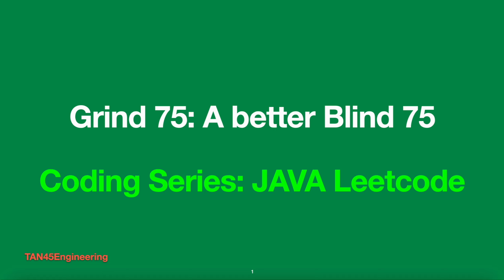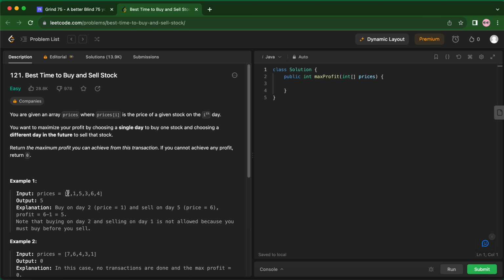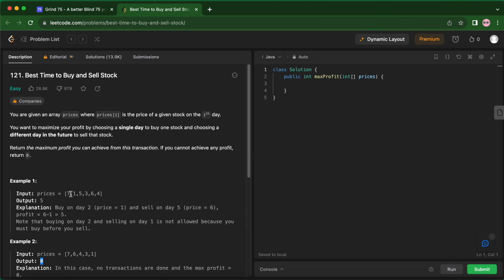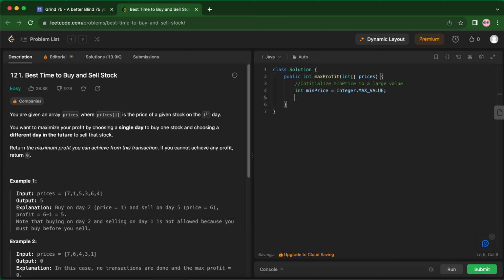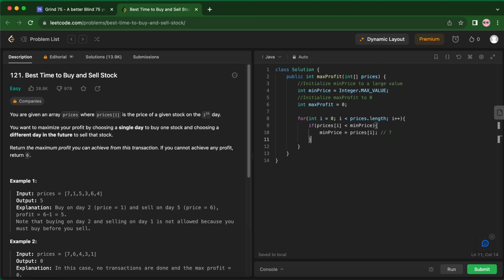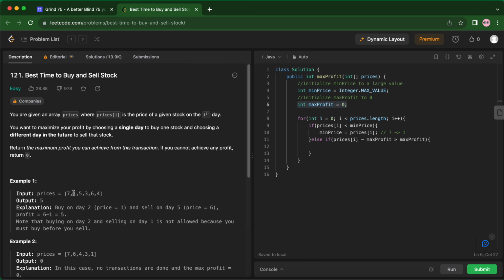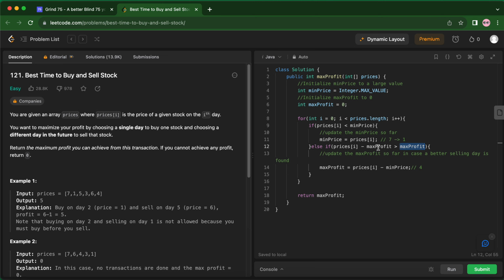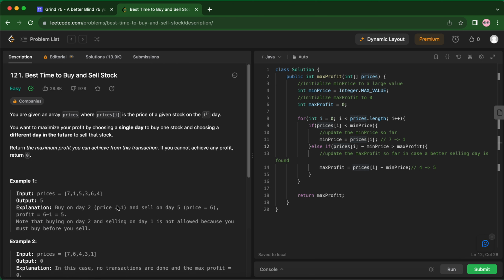#4 Best Time to Buy and Sell Stock Problem | Leetcode - Java | Grind 75: Coding Series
In this video we are solving the 4th problem in our Grind 75: A better Blind 75 coding series.

Coding Problem: Best Time to Buy and Sell Stock
Time Complexity: O(n)
Language: Java
Platform: Leetcode

This question has been very frequently asked in coding interview rounds.